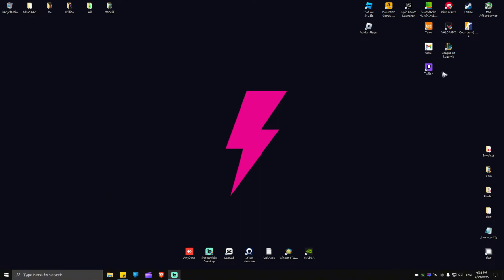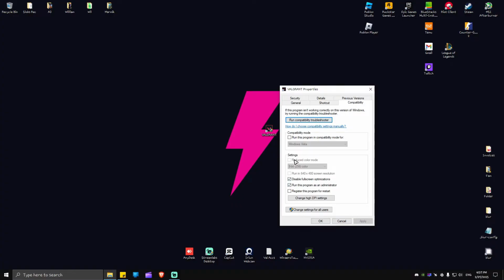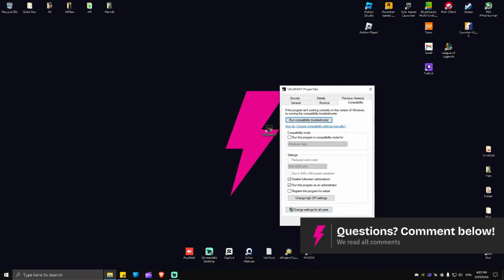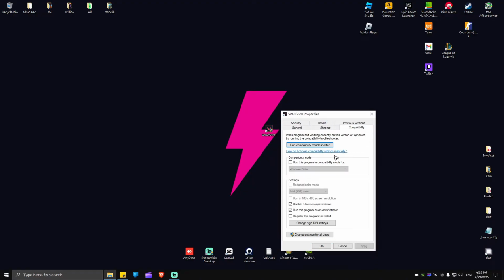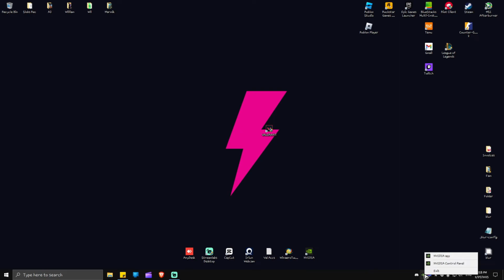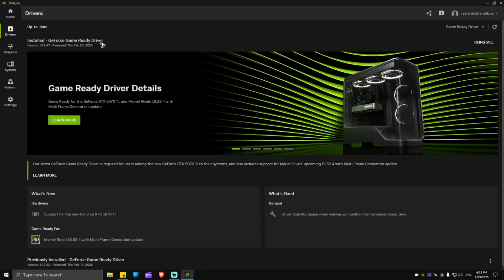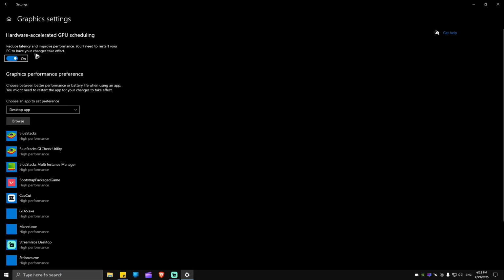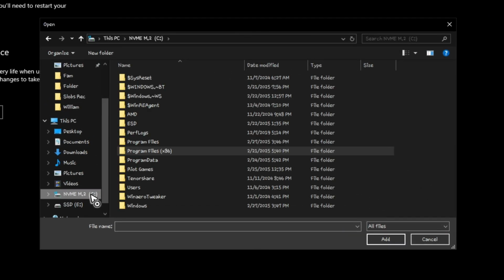How to Fix Valorant Stuck on Loading Screen (Step by Step)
Is Valorant stuck on the loading screen? This step-by-step guide walks you through troubleshooting and fixing the issue, from updating drivers and checking Riot client settings to clearing cache and optimizing system performance. Get back into the game quickly with these effective solutions.